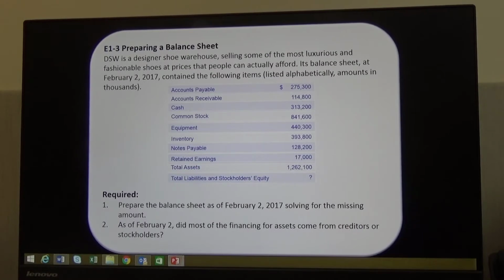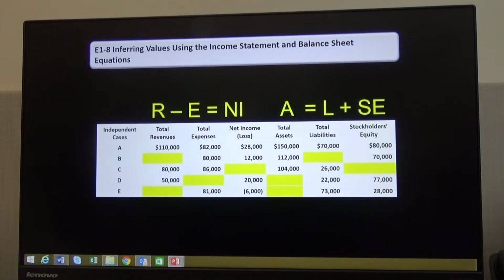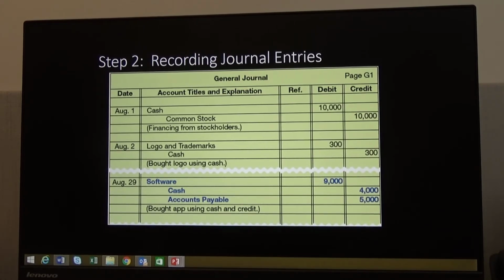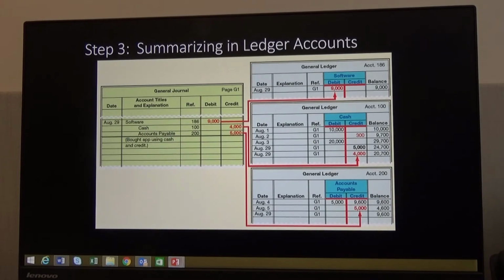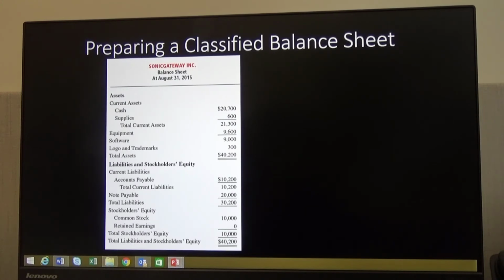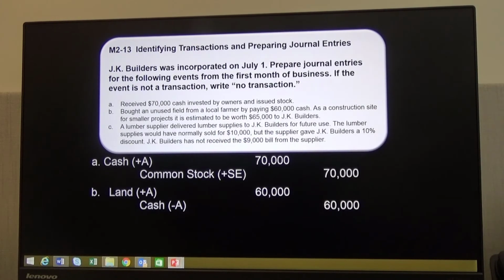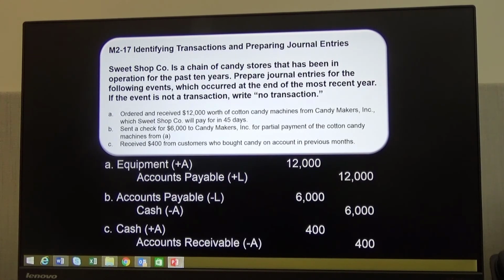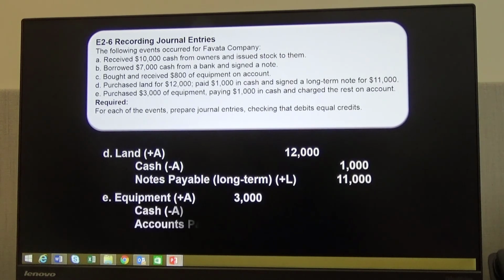Acc212 Sept7 2017lecture